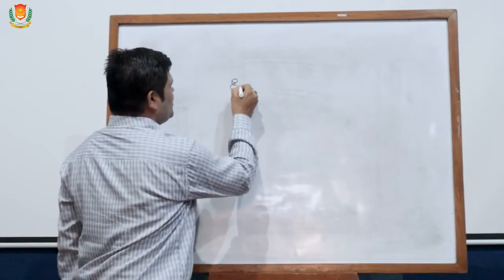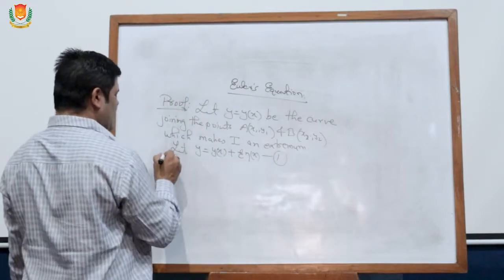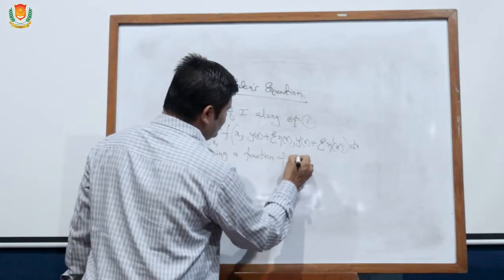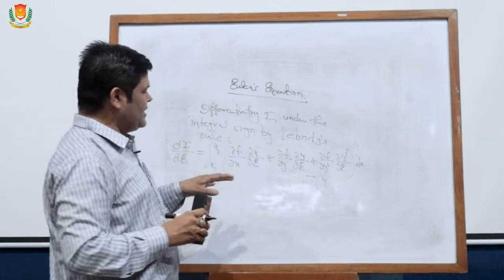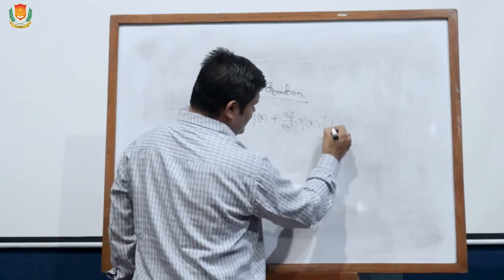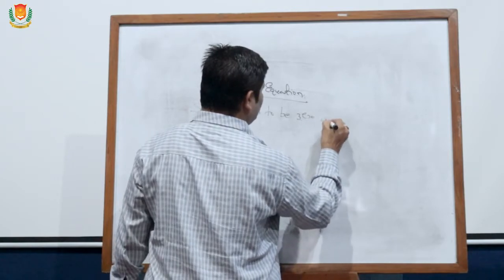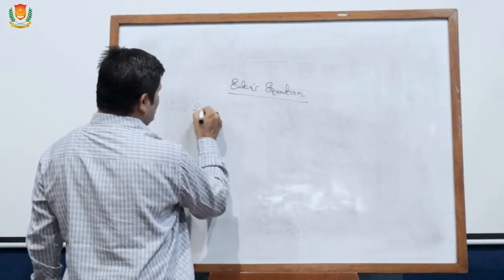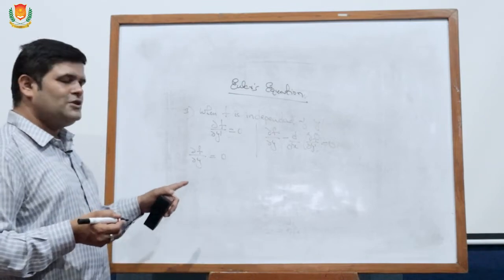Maths by Mr. Nitin Sir | JNU Jaipur